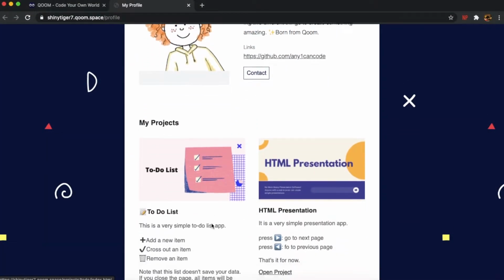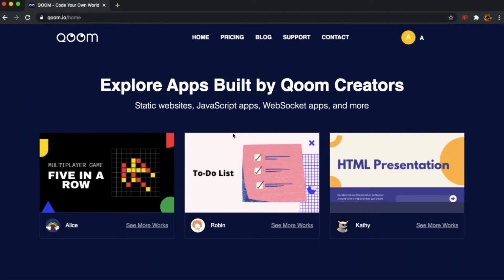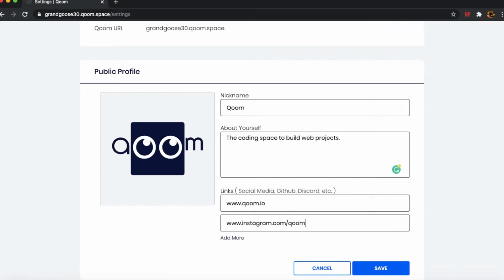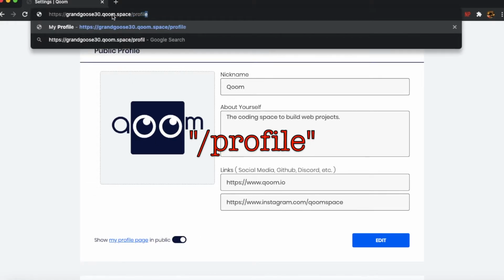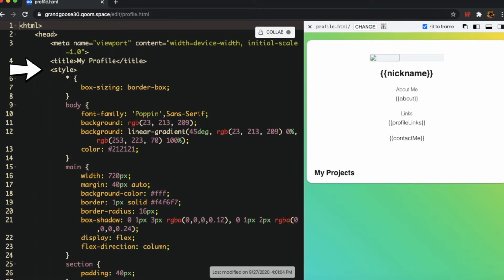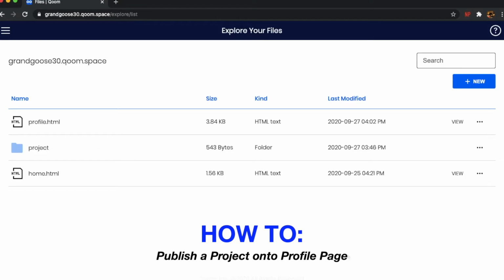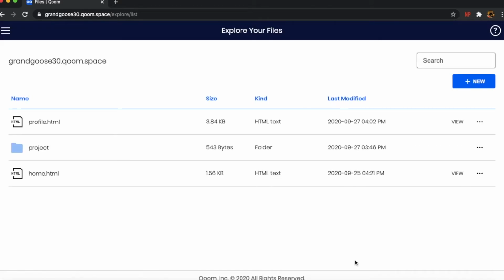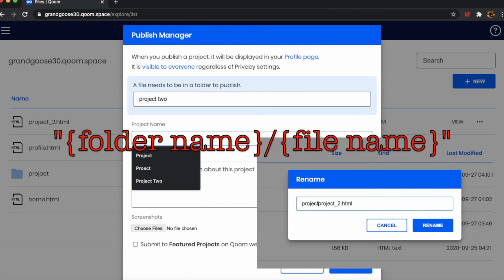How To: Qoom Profile Page Tutorial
In this tutorial, you will learn how to set up your profile page, customize the page, and then publish your personal projects onto it!

The QOOM profile page serves as a platform for you to showcase to the world who you are and what you’re up to! Publish your latest projects all onto one page, under your own domain. You will also have the chance to be featured on Qoom’s very own website!